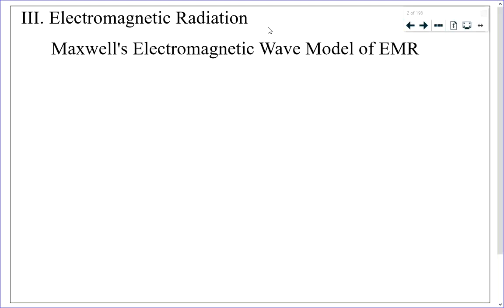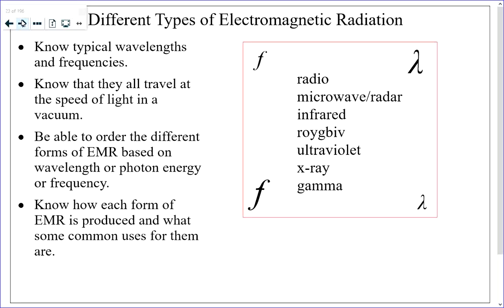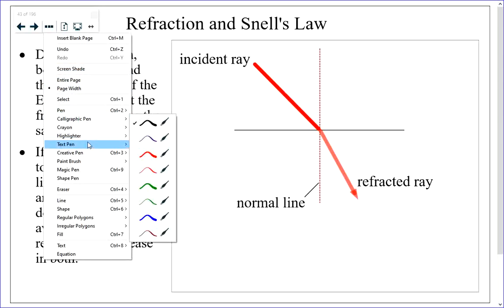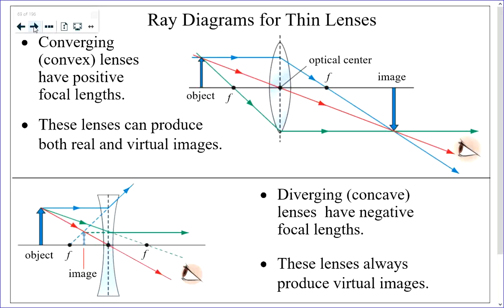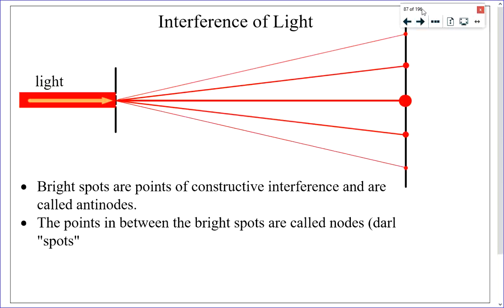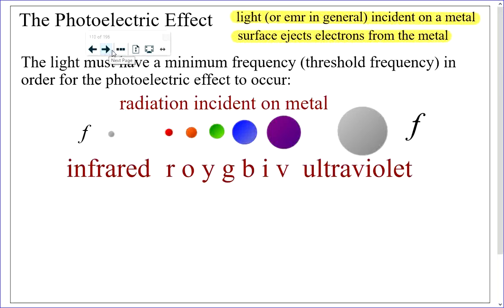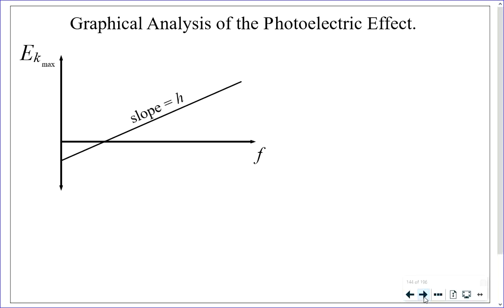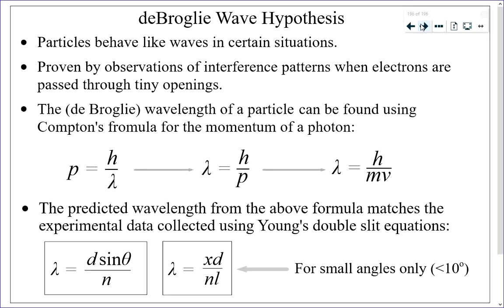Physics 30 Diploma Exam Preparation Part II (Unit III)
In this video I go over over the content covered in the Electromagnetic Radiation Unit of Physics 30.